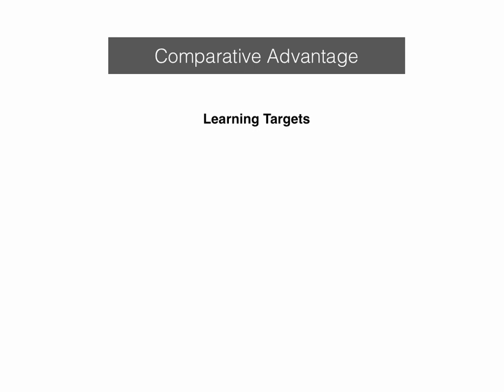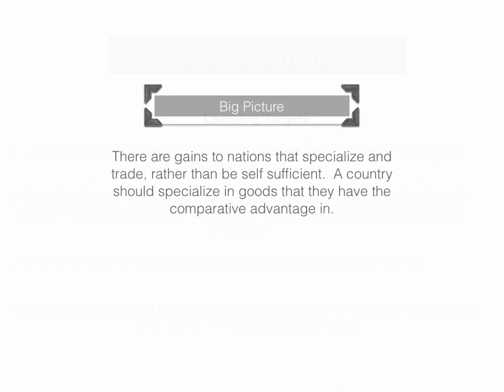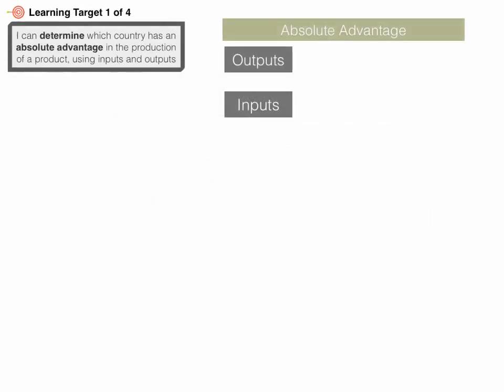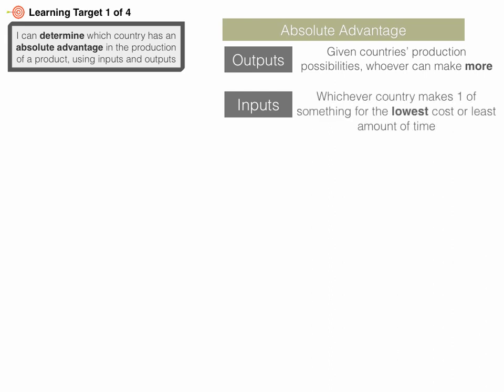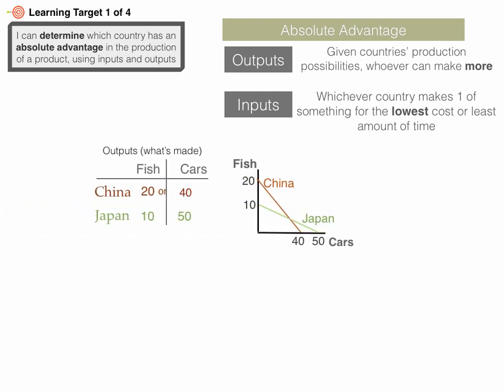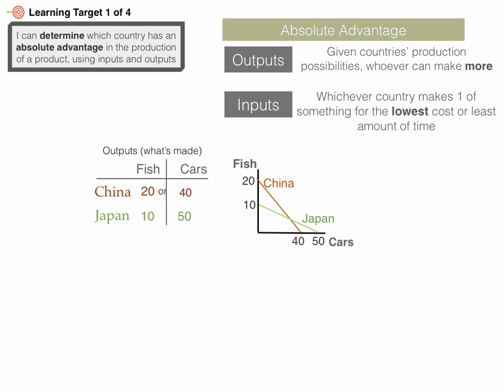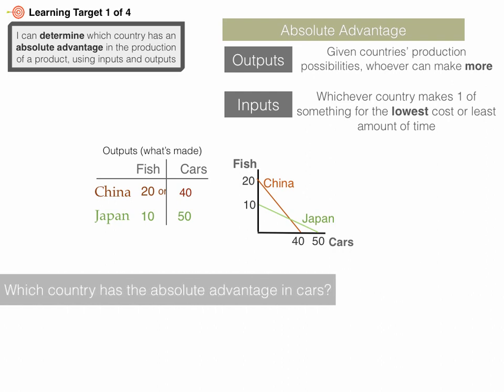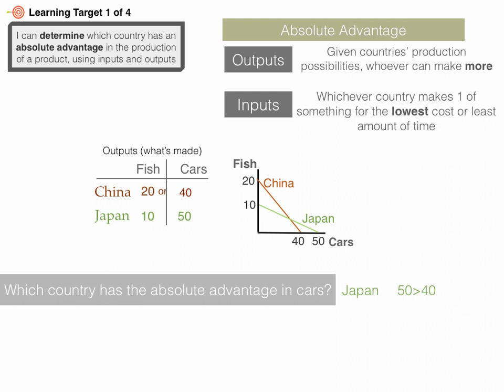1.3 Comp. Adv. 1 of 4 - Absolute Advantage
Video 1 of 4 on the Comparative Advantage lesson